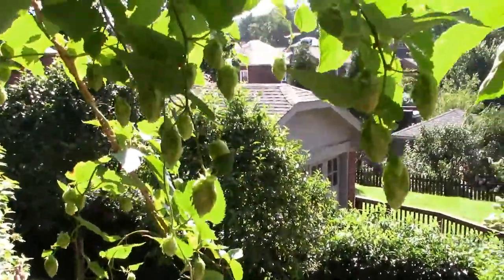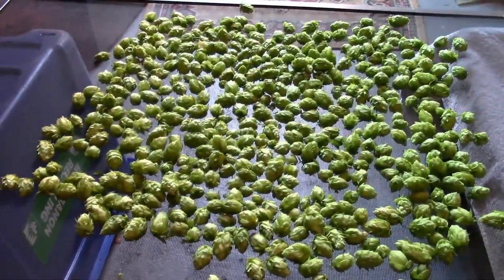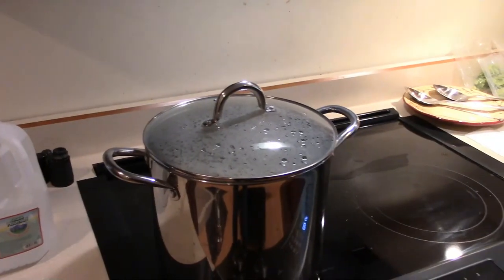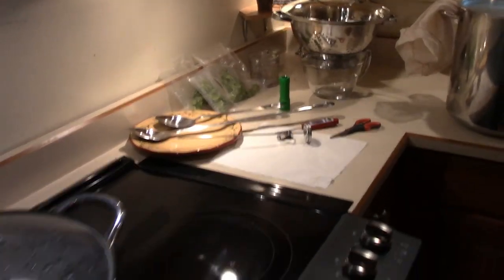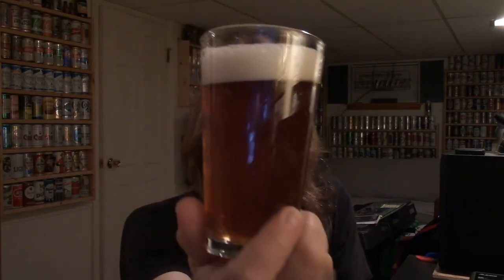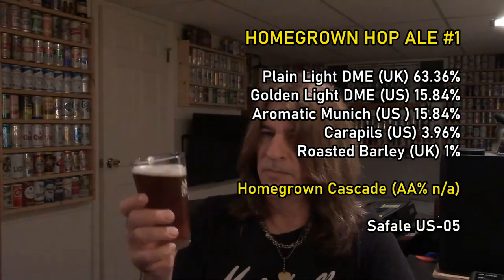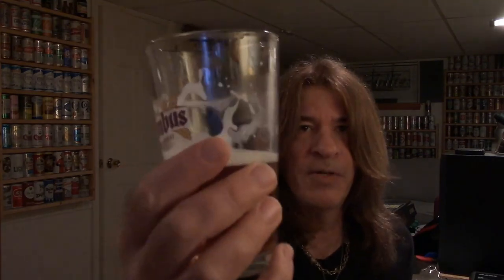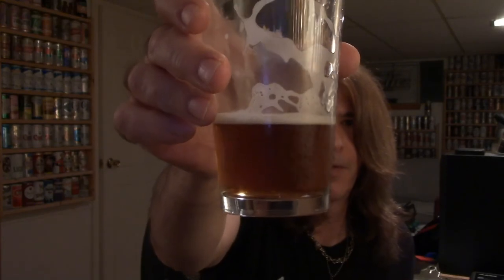Homebrewing Beer: Backyard Hop Growing Adventure – Part 3 Harvest, Brewing, Tasting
In this video, hops from my first-ever crop are harvested, processed, and used in one of the unending-variations of our House Pale Ale, appropriately named HOMEGROWN HOP ALE #1. This is followed by my very first tasting of the final beer, for better or worse. Or, as some say, “without a net.”

HOMEGROWN HOP ALE #1
OG: 1.046 / FG: 1.011
4.6% abv

Plain Light DME (UK) 63.36%
Golden Light DME (US) 15.84%
Aromatic Munich (US ) 15.84%
Carapils (US) 3.96%
Roasted Barley (UK) 1%

AA% of Hops n/a
1 oz Cascade - 60 minutes
1 oz Cascade - 15 minutes
2 oz Cascade - Flameout

Safale US-05